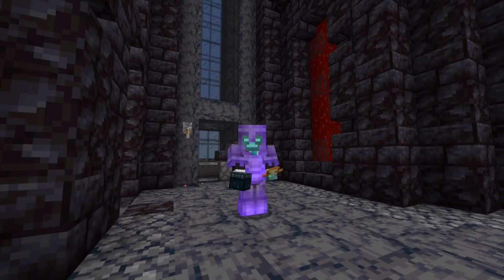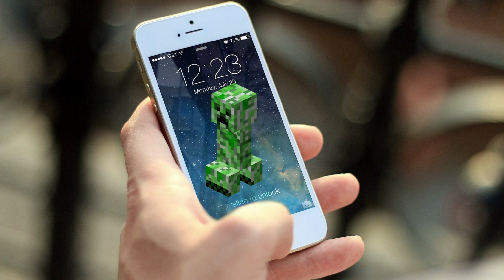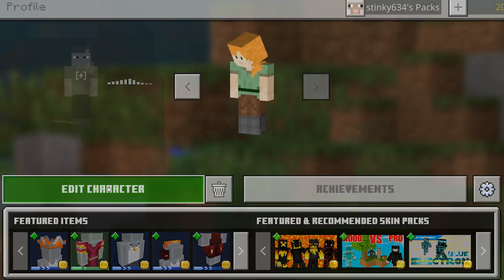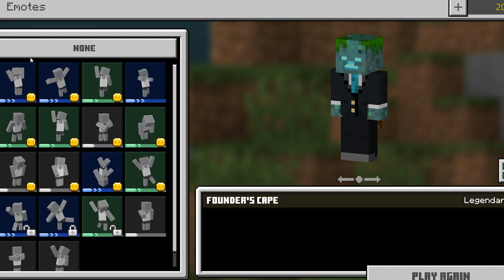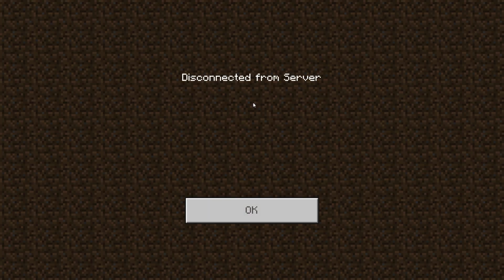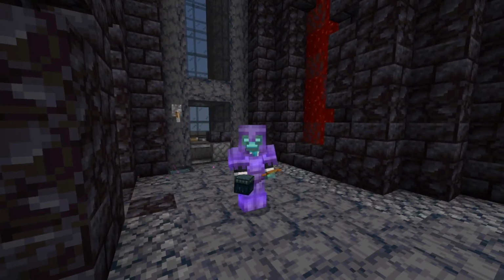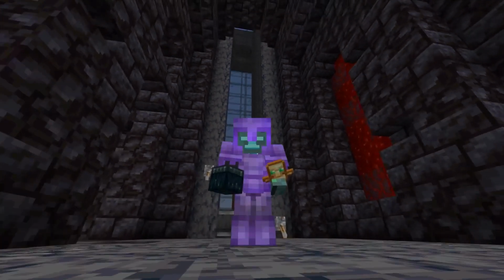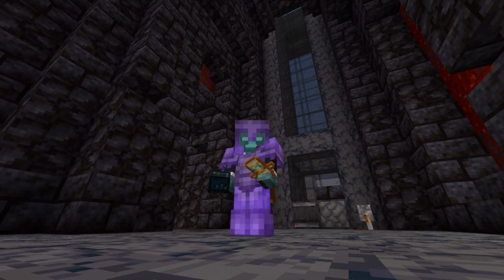Top 5 Minecraft Bugs Mojang REFUSES TO FIX!